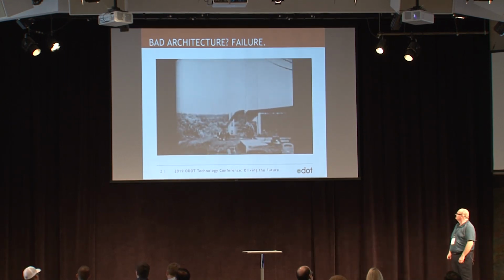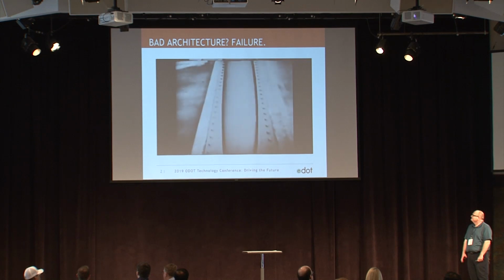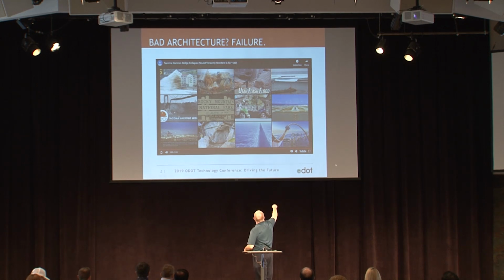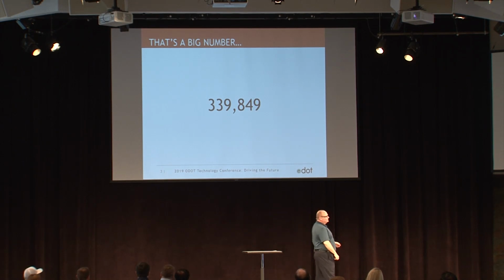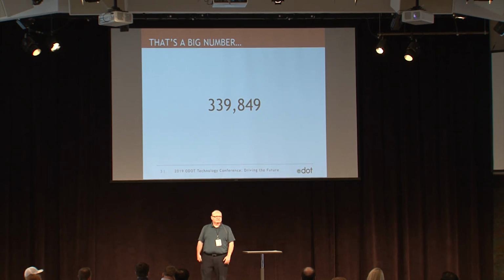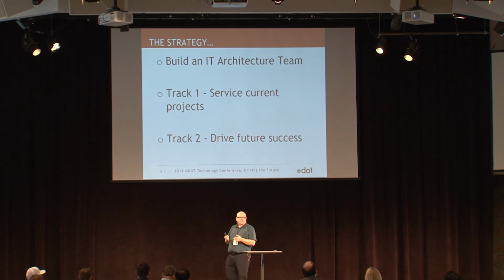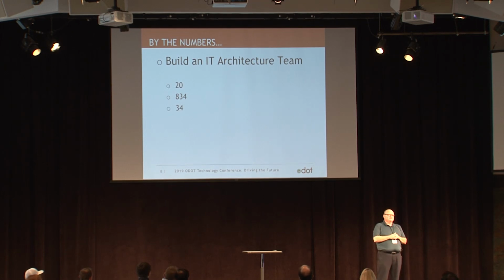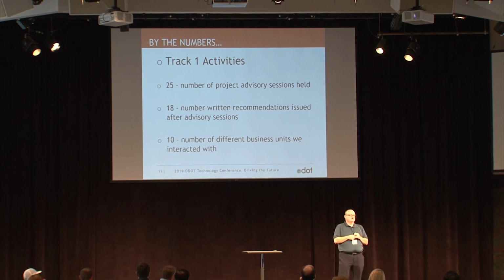How DoIT is “Driving Tech Success” (without driving you crazy) (Architecture Team)